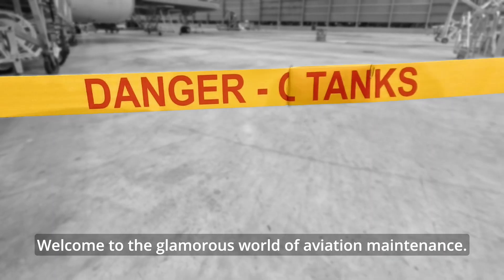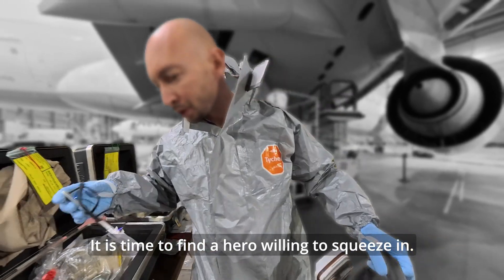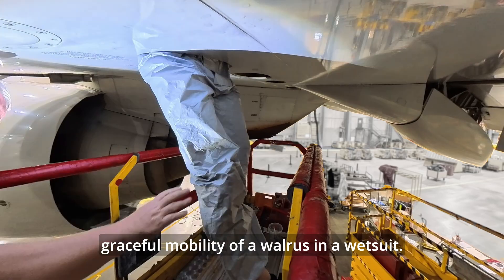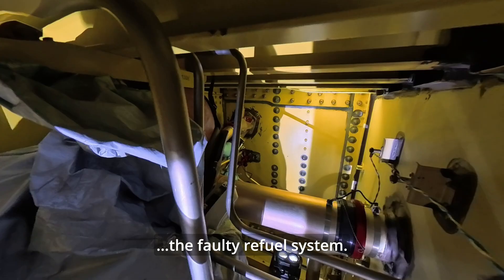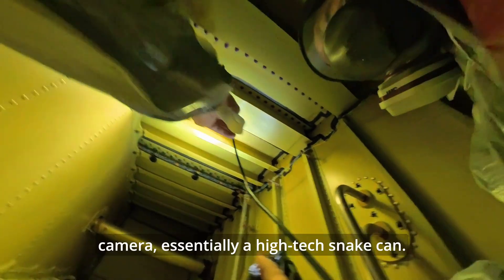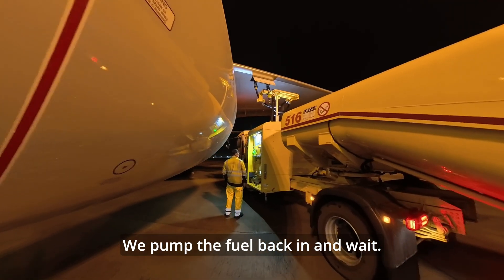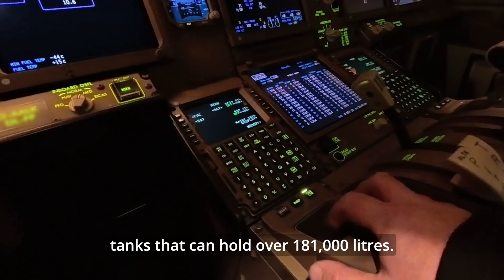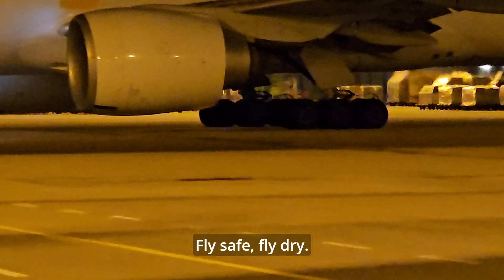The Triple Seven Tune Up | Fuel Tank | Fix in 5 Minutes |🇪🇺 European Union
Welcome to The Triple Seven Tune-Up! ✈️
Ever wonder what happens inside a 777 fuel tank? We're the mechanics who crawl into tight spaces, fight stubborn parts, and somehow keep the world's largest twins flying—all with a healthy dose of shop humor.
Join us for behind-the-scenes looks at complex aircraft maintenance on Boeing 777s (and maybe a few other jets!). From refuel valve swaps to annual inspections, we show you the reality of Aviation MRO.
Made with Intrinsically Safe Camera.